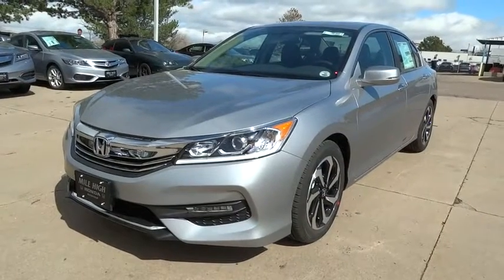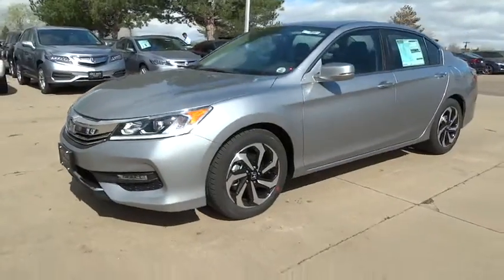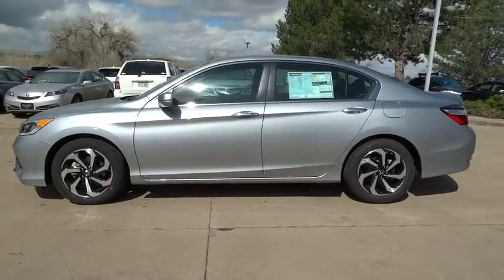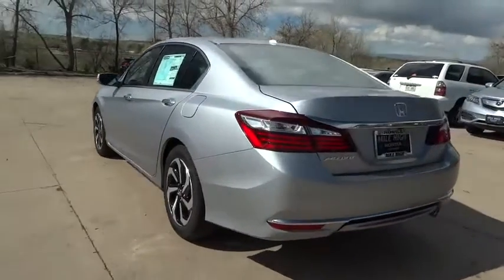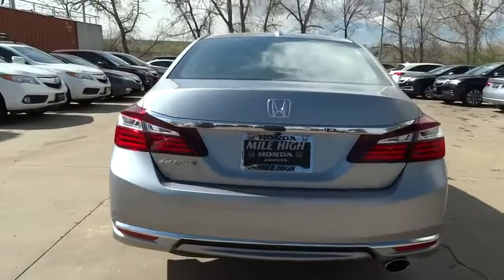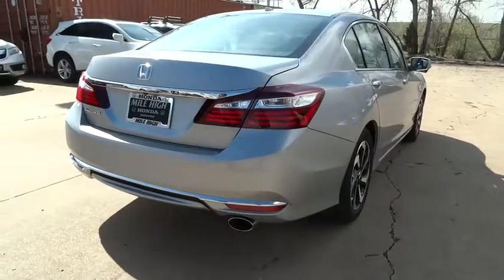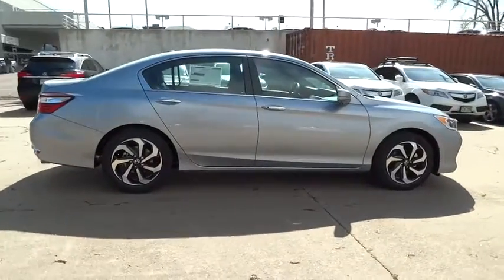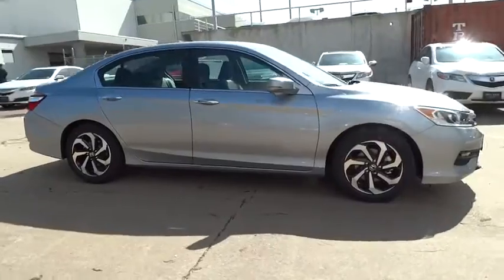2017 Honda Accord Sedan Aurora, Denver, Highland Ranch, Parker, Centennial, CO 36485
2017 Honda Accord Sedan
2017 Honda Accord Sedan EX-L - Stock#: 36485 - VIN#: 1HGCR2F80HA020395